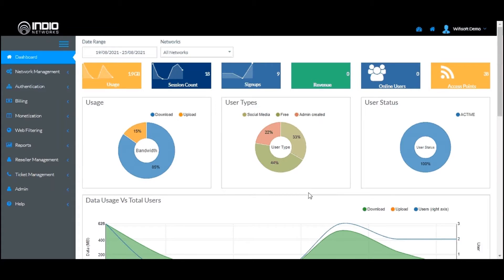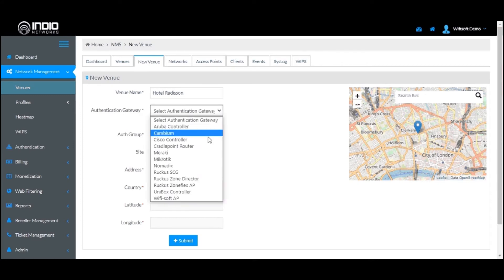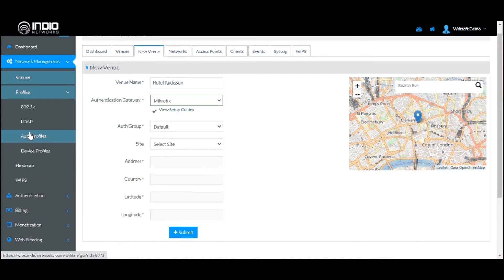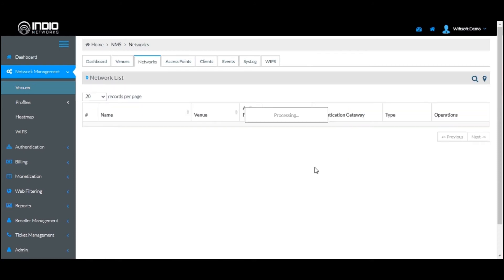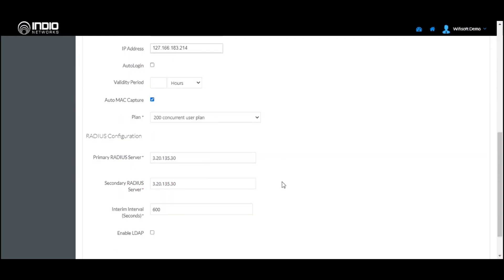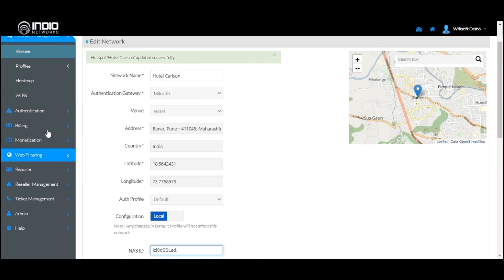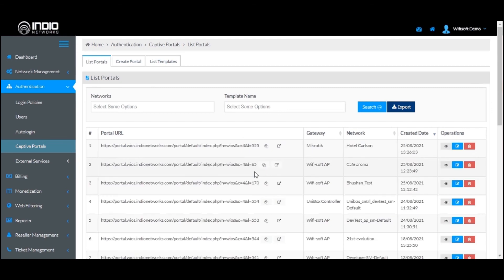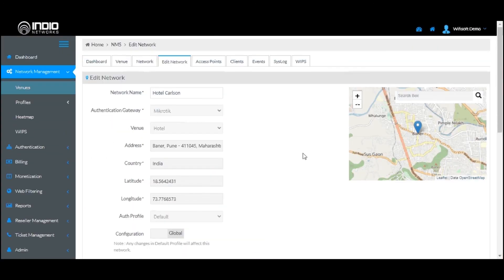Configuring third party controllers on WiOS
This video explains how to configure third party controllers and AP with WiOS Cloud manager. Third party controllers include Cisco Meraki, Ruckus, Aruba, Mikrotik, Cambium, Cradlepoint and many other vendors.